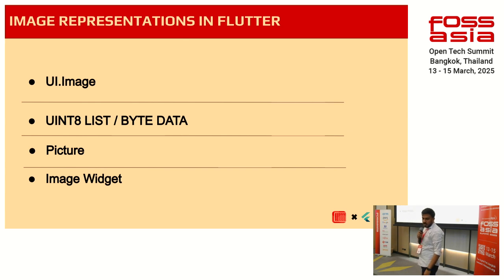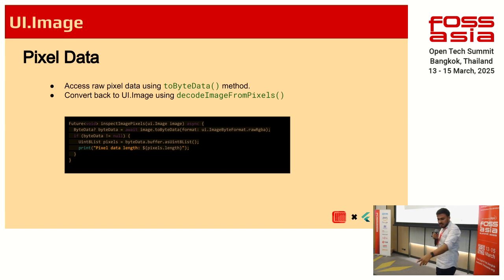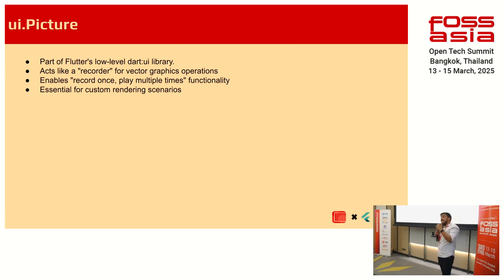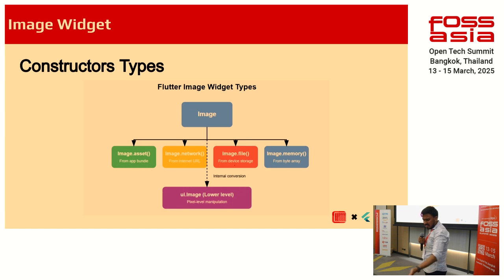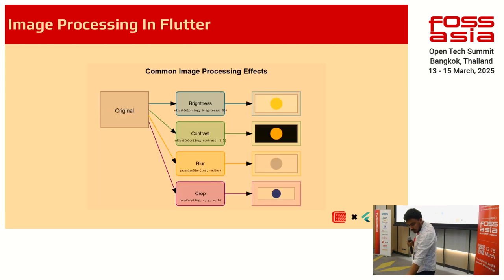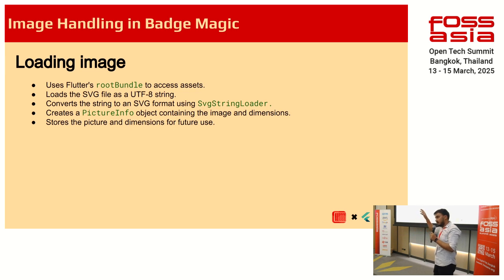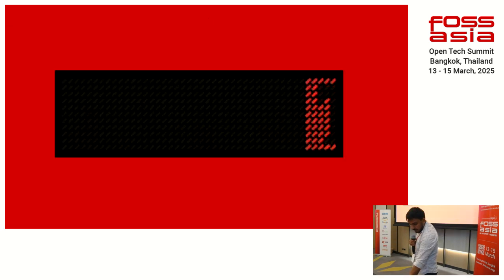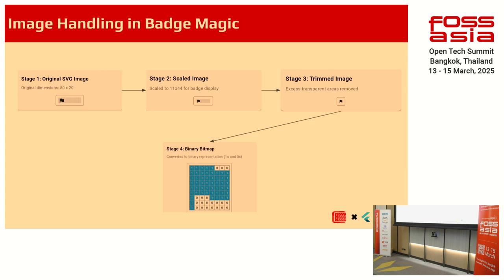Handling Images in Flutter, Jhalak Upadhyay, FOSSASIA Summit 2025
Flutter provides powerful tools for handling images, but how do you efficiently process and display them on hardware like LED badges? This session will guide you through the key concepts of image manipulation in Flutter, including:

Processing Images in Flutter – Understanding how to load, manipulate, and optimize images.
Efficiently Converting Image Data to Bytes – Techniques for encoding and compressing images for better performance.
Displaying Images on an LED Badge – Using byte or bit-level image data to render visuals on hardware.
Understanding Badge Magic – A high-level overview of how LED badges interpret and display image data.